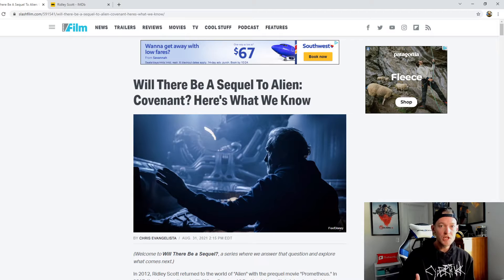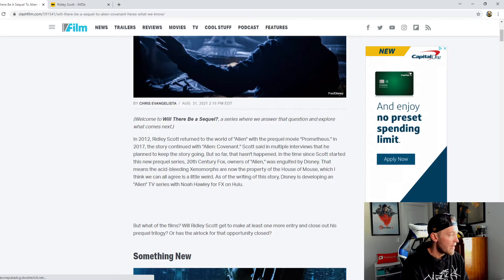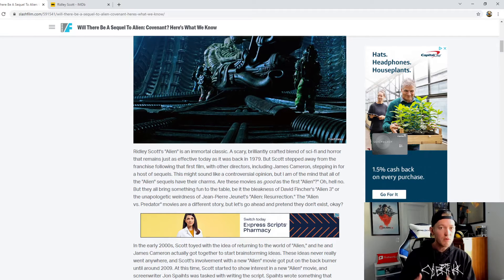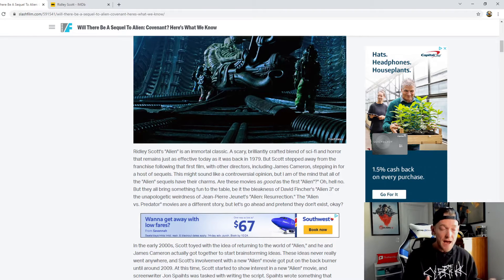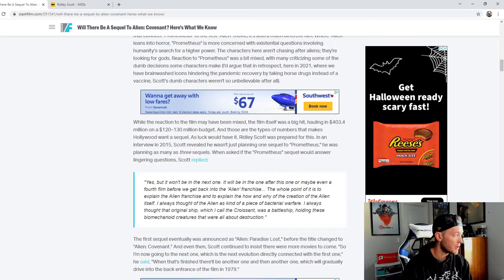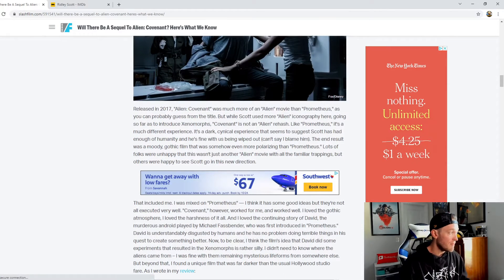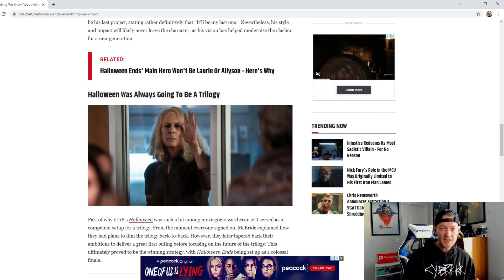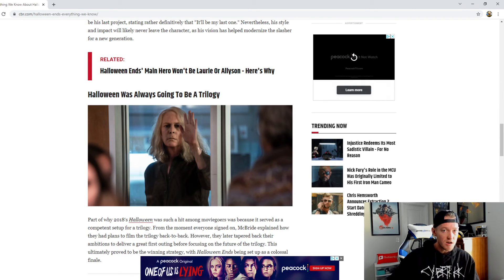Will Far Cry 7 be Online Only - Eight Below Show